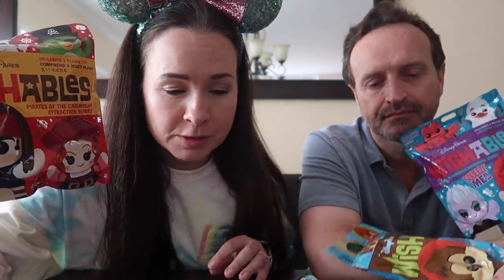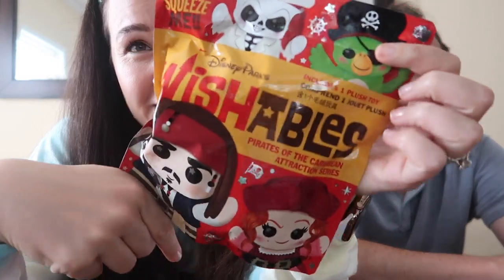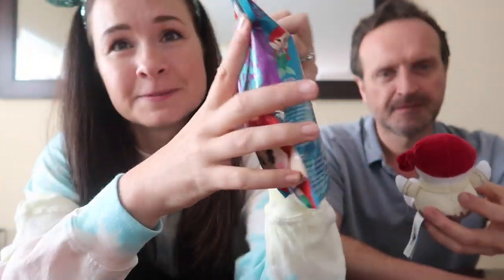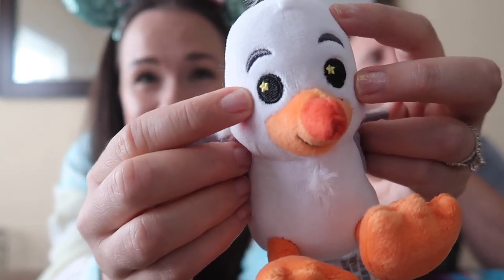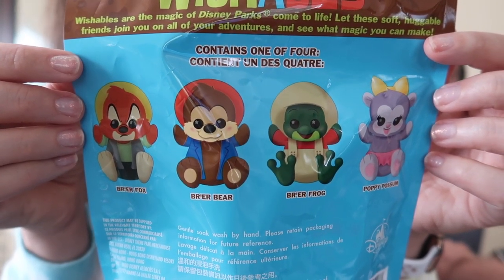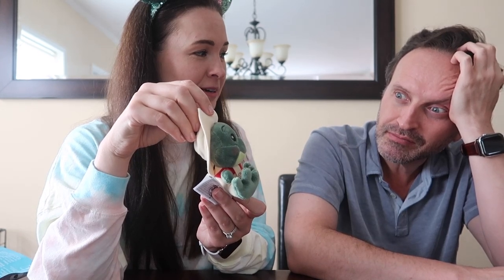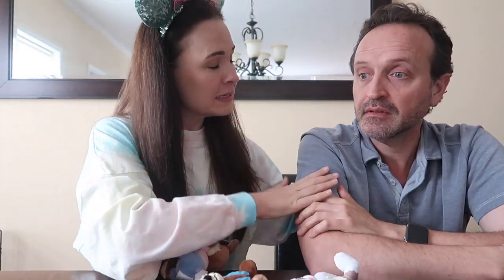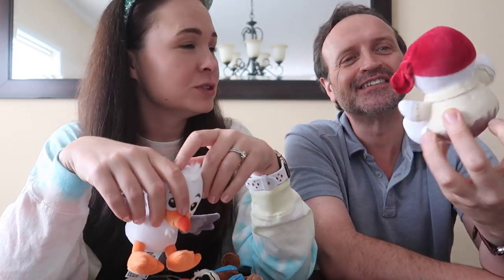DISNEY PARKS *WISHABLES* UNBOXING! Splash Mountain, Little Mermaid & Pirates!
Today Aaron and I are unboxing (unbagging?!) some of the newest Disney collectibles, the Disney Parks Wishables! We have bags from the Pirates of the Caribbean, Little Mermaid and Splash Mountain collections! We hope you enjoy the video!

Did you know I have TWO Facebook groups? A pin trading group AND a Disney chat group? Here are the links to each --
Please note: You need to fill out the security questions to be admitted into the groups, please mention the YouTube channel so my admins know you're not a random ;)

I've been really active on it lately and I would love to keep up with you there!

FAQ - Frequently Asked Questions:

Q. What kind of camera do you use?
A. I use a Cannon PowerShot G7X markii for all of my videos currently.

Q. Where did you get your ears?
A. Most of my ears are handmade by online crafters/sellers. If there's no link, they are likely officially Disney Parks ears.

A. YES! I love to open mail on my channel. My private mailbox address is:
Becka J. (DisneyKittee)
2136 Ford Parkway #242

Q. How else can I contact you?

I try to upload a minimum of 3x per week!